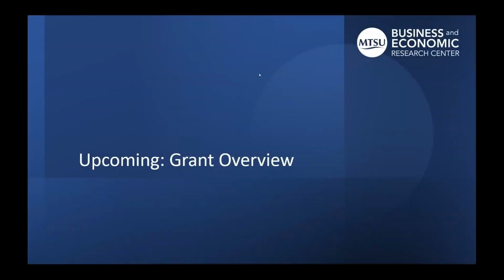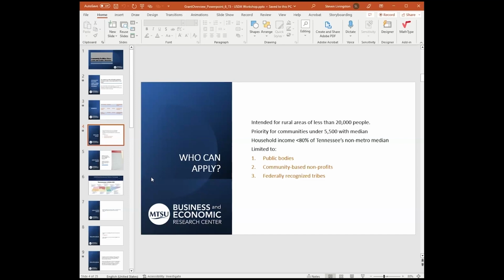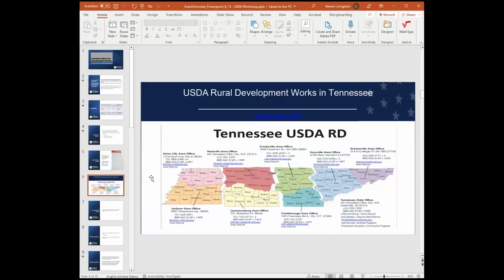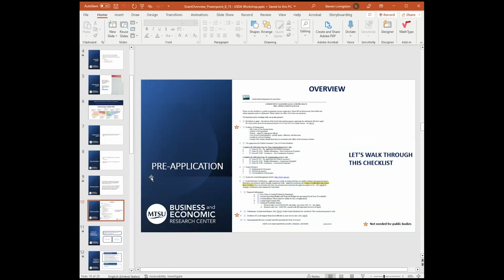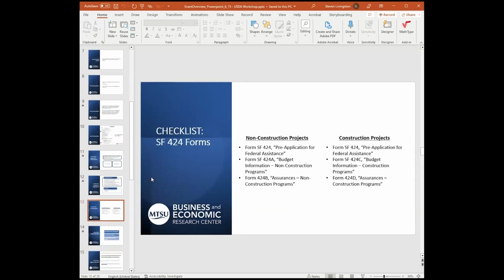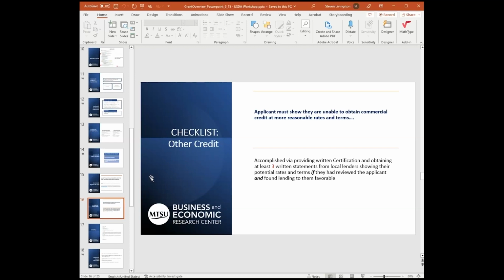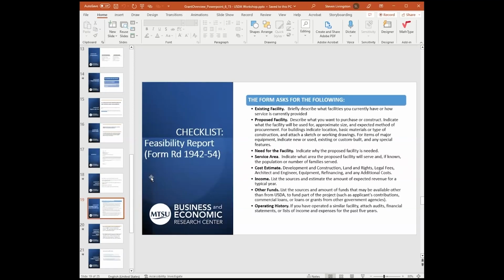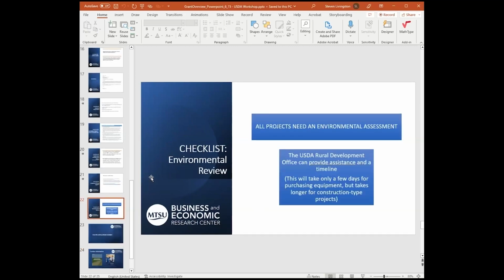USDA Technical Assistance Workshop - Part 2 (Grant Overview)